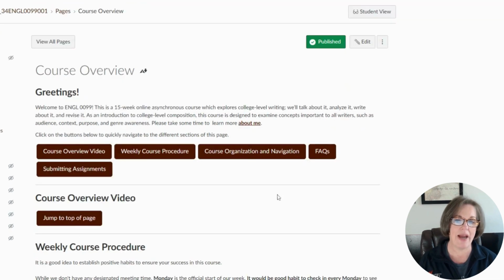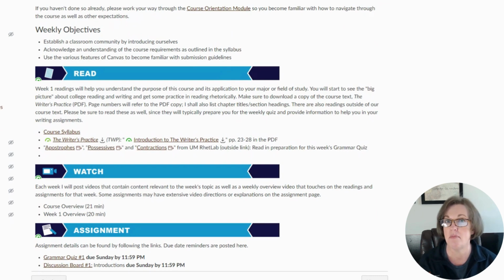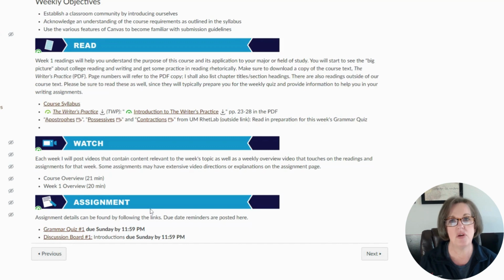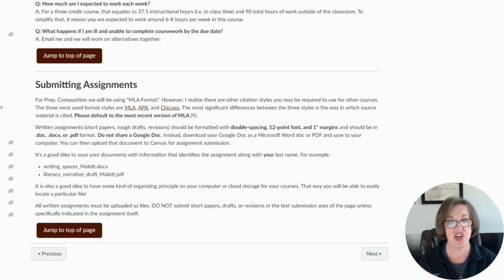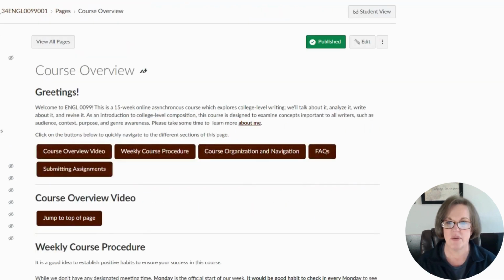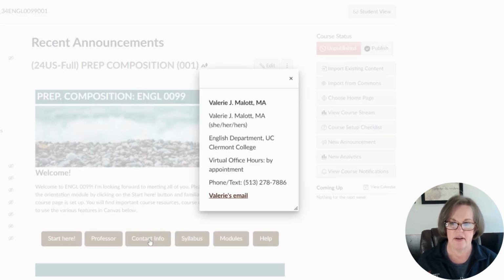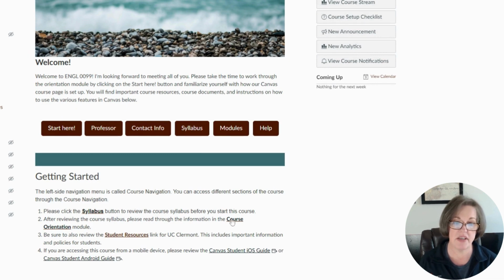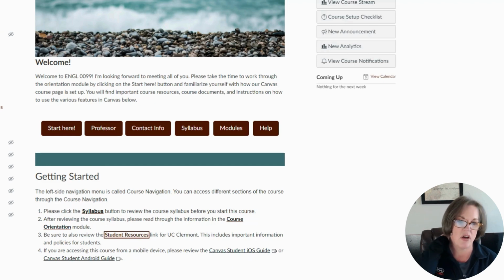Prep Composition Course Overview | Summer 2024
In this video, I provide an overview of the course, including how to best navigate the course, how it is laid out, and what to expect each week.